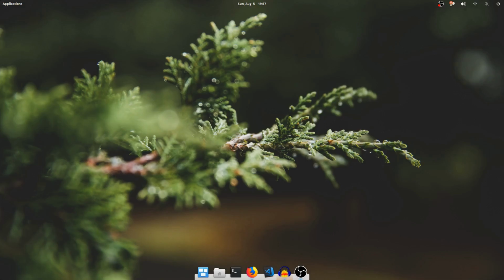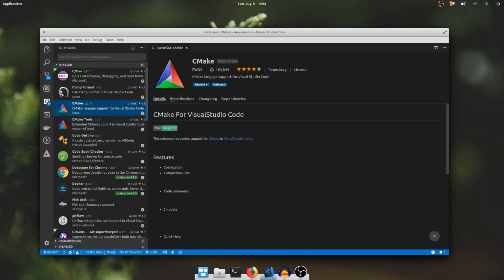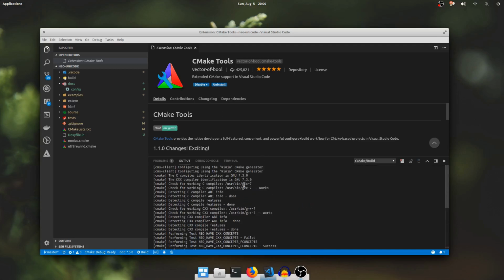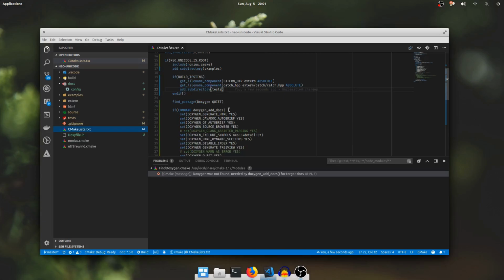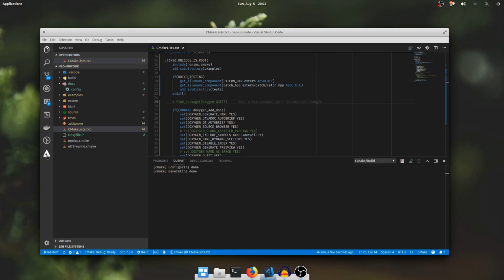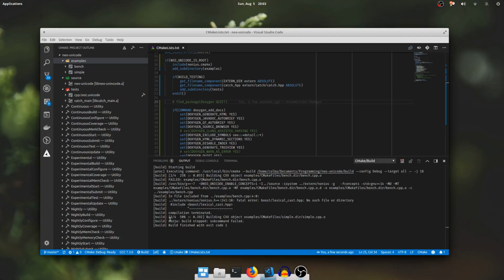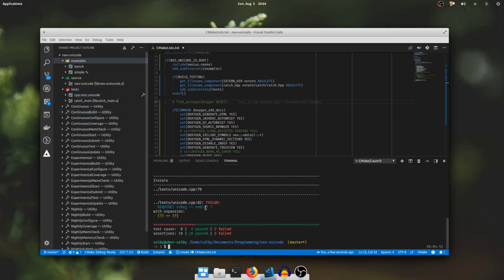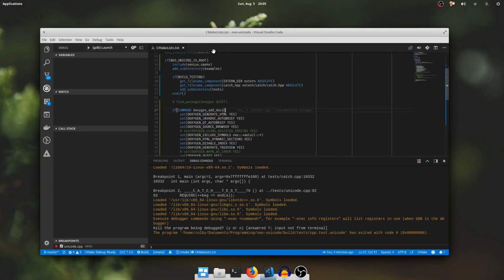How to CMake Good - 0e - CMake in Visual Studio Code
Nothing technical here. In future videos I'm going to be using Visual Studio Code to drive CMake so I thought I'd make sure to document how you can follow along if you also using VS Code.

No corrections for now. This video is immaculate.